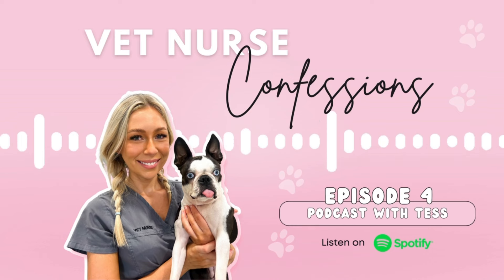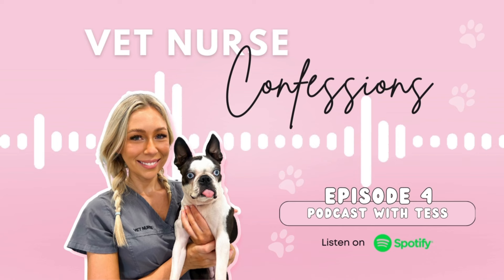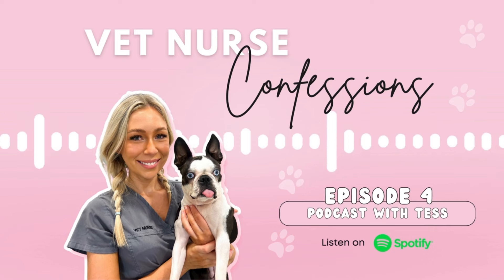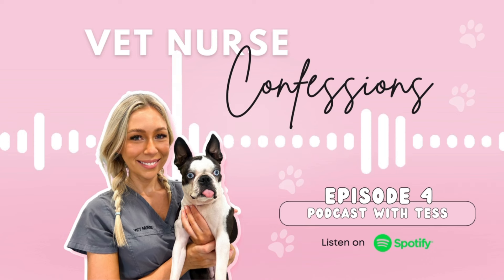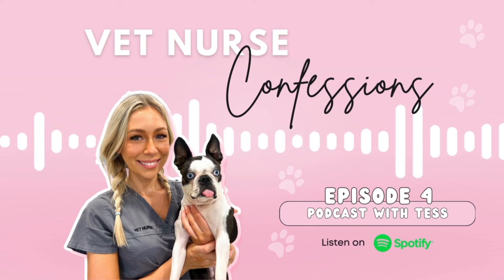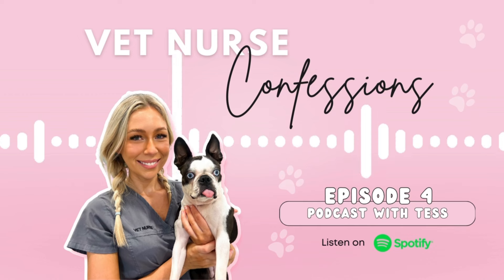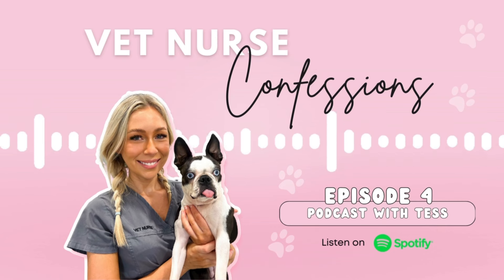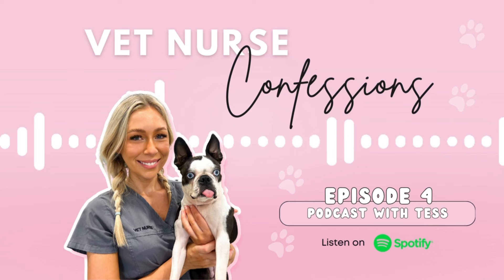Anaesthesia, Head Vet Nurses & Handling it all! 🩺👩🏼‍⚕️🐾 Vet Nurse Confessions Podcast - Episode 4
In this episode I wanted to dive into some hot topics of late including:
- MONITORING ANAESTHETICS - How to monitor confidently, how to fix concerns and how to communicate with your vet

- ADVICE FOR TRANSITIONING INTO A HEAD NURSE OR MANAGEMENT ROLE - What I learnt, what I would do differently and what helped me

Advice from someone who's seen it all including components of both that I struggled with and how I overcome them